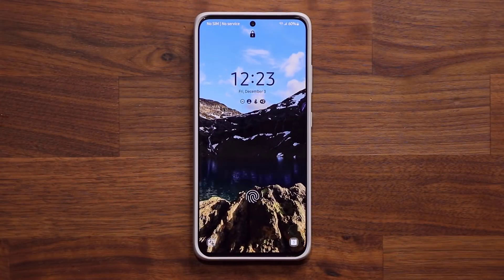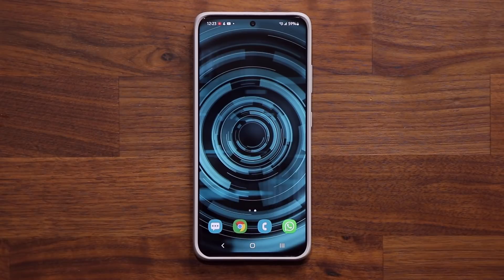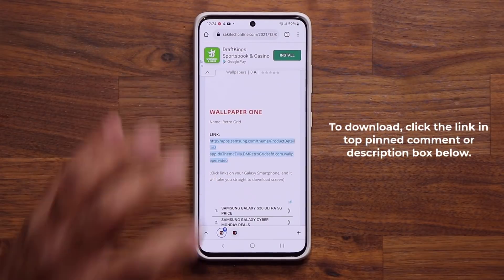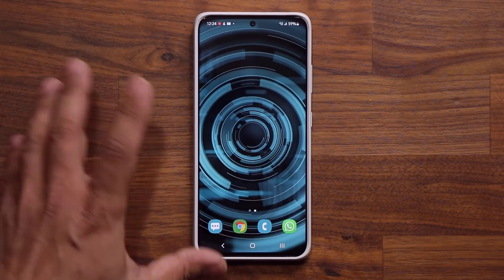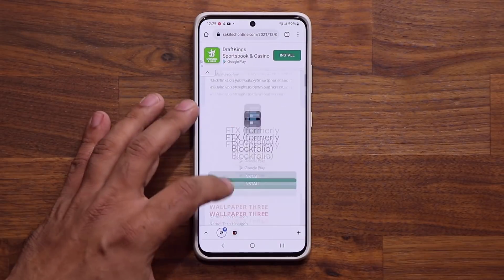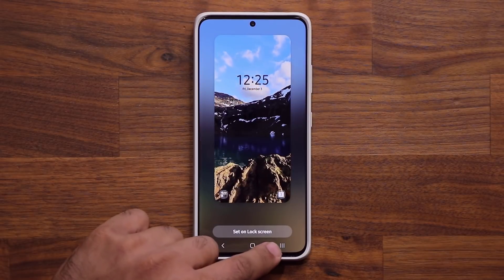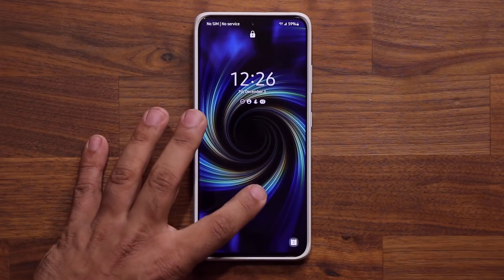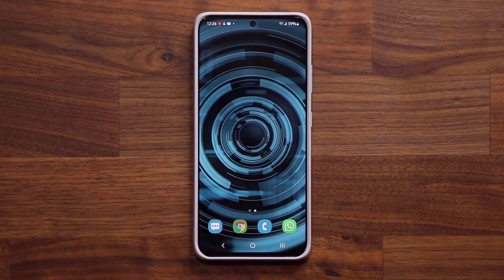Premium Samsung Galaxy Wallpapers (Fold 3, S21, Note 20, S20, A71, etc) - DOWNLOAD FOR FREE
Download EXCLUSIVE Wallpapers for your Samsung Smartphone NOW (Fold 3, S21, Note 20 Ultra, Note 20, S10, S9, S8, Note 9, Note 8 and many more)

This wallpapers are usually paid but FREE right now, get them asap.

(Sony FE 16-35mm f/2.8)

Companies can send product to the following address:

Attn: SAKITECH
135 S Springfield Rd. Unit 681